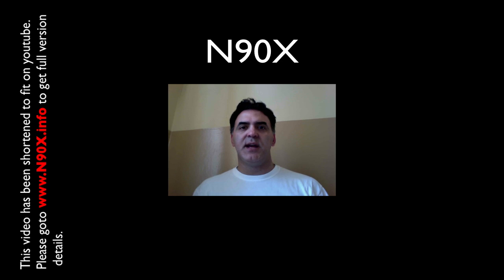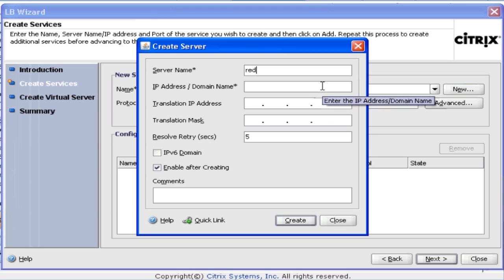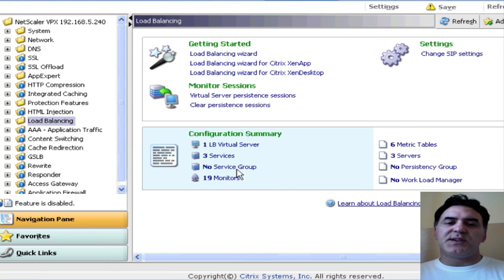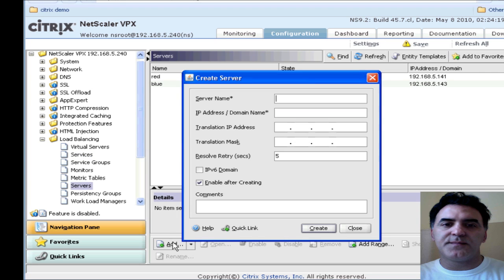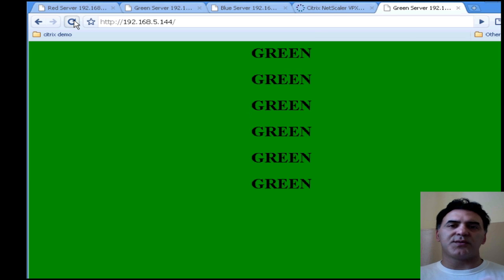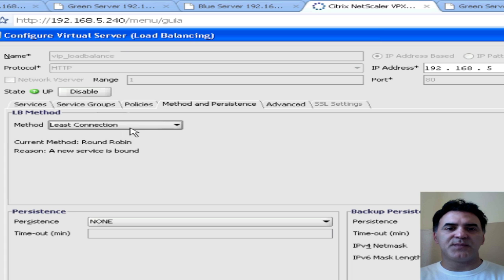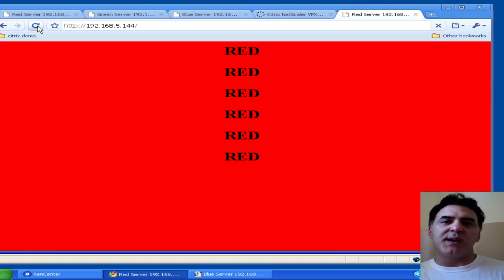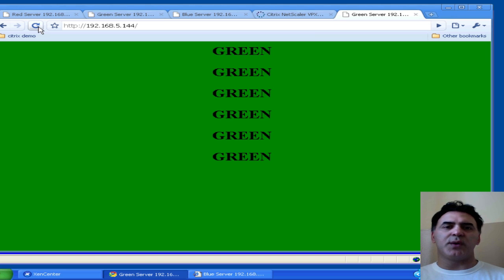N90X-2-Simple Load Balancing for NetScaler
The is the 2nd Episode in N90X. Simple Load Balancing for your NetScaler.  SHORTENED TO FIT YouTube 10 minute limitations.  Please goto for full program details.